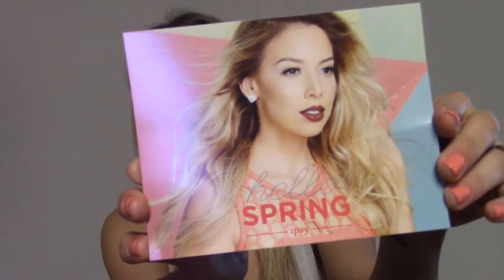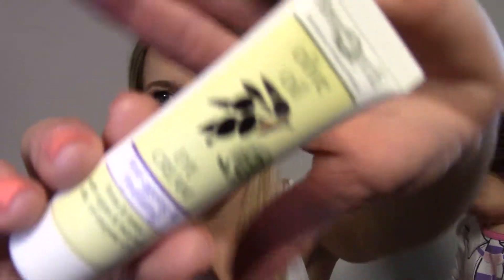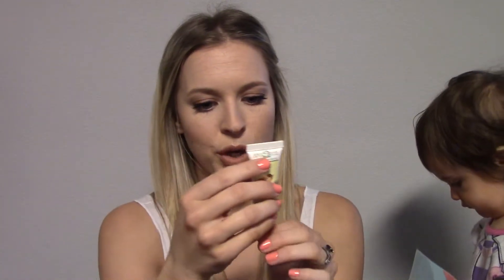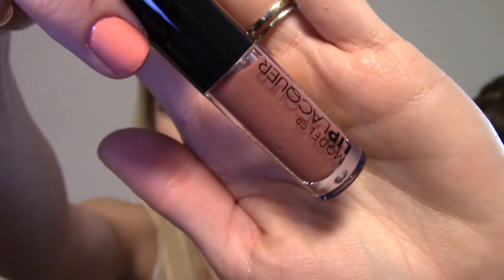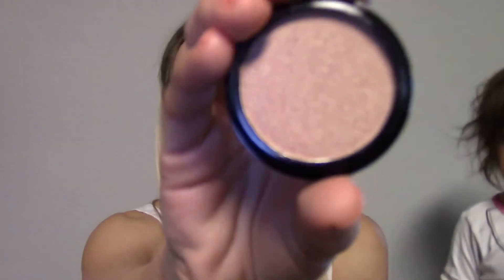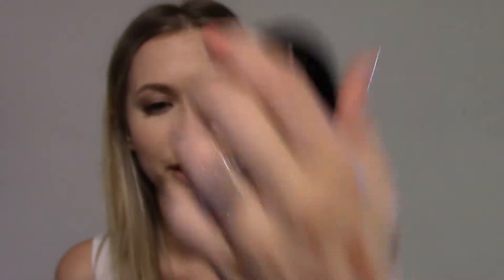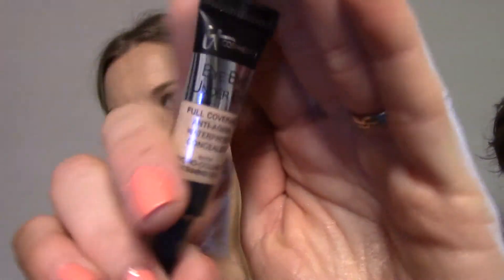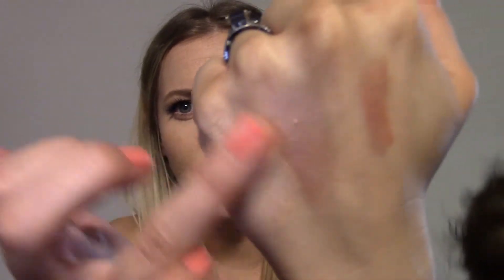March Ipsy Bag || 2016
PS
Don't forget to let me know what YOU got in your Ipsy Glam Bag this month! :)

Products I Mentioned:
*Aphrodite Skin Care Replenishing Eye Cream
*ModelCo Lip Laquer Lip Gloss in Morocco
*Manna Kadar Cosmetics Eye Shadow in Fantasy
*IT Cosmetics Bye Bye Under Eye Anti Aging Concealer
*Alterna Haircare Caviar Anti Aging Miracle Multiplying Volume Mist

What I'm Wearing:
Top- It was a gift
Nails- Essie Peach Side Babe